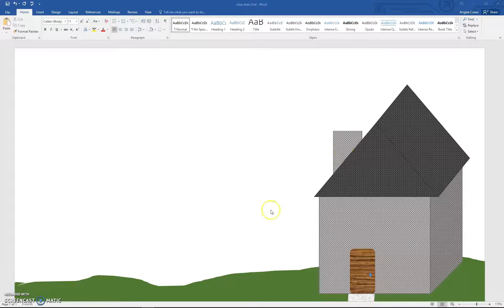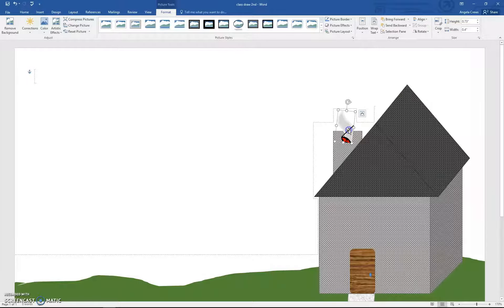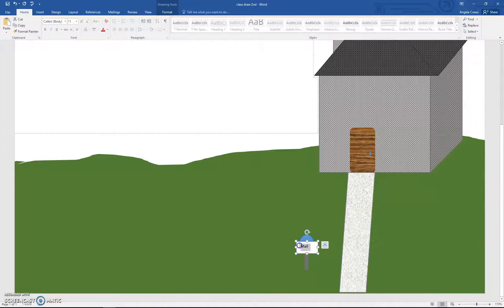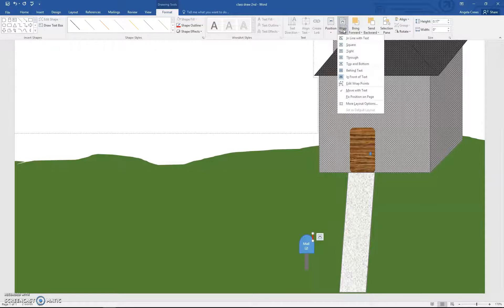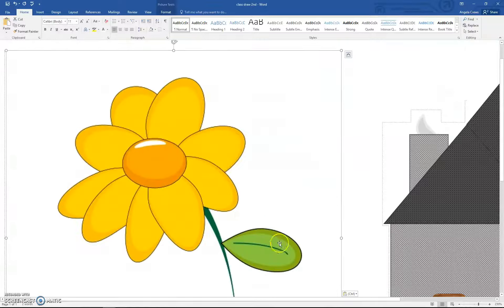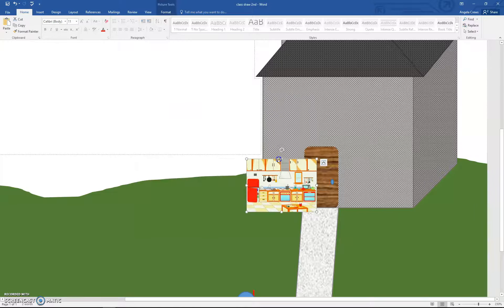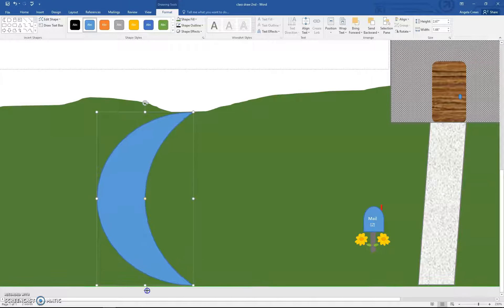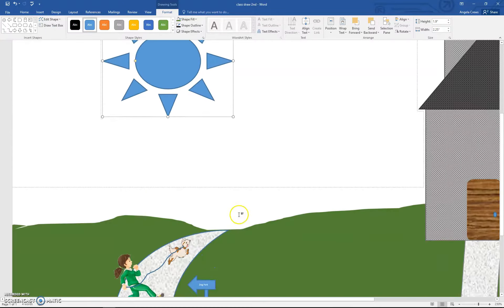Class Draw Part 2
smoke, mailbox, flowers, sidewalk, runner and dog, draw sun